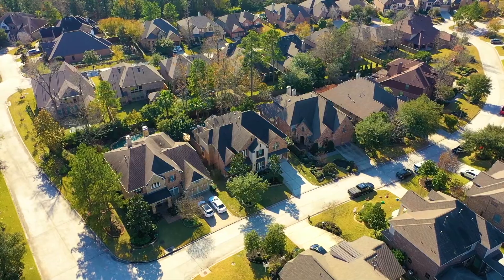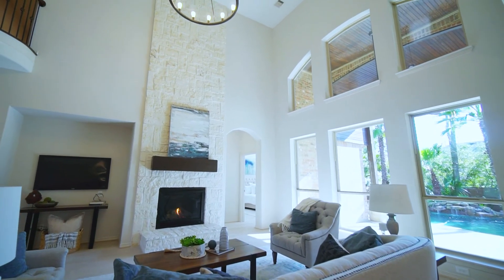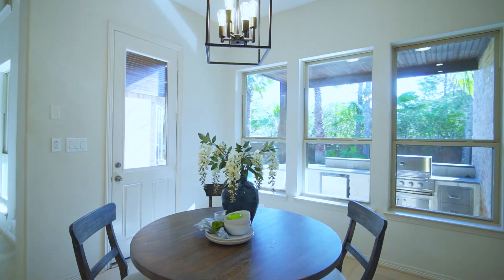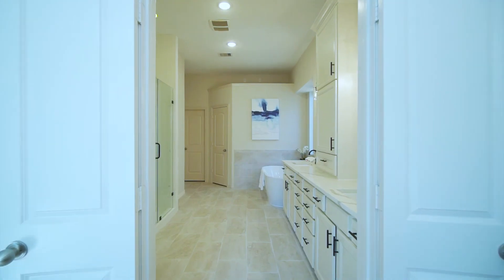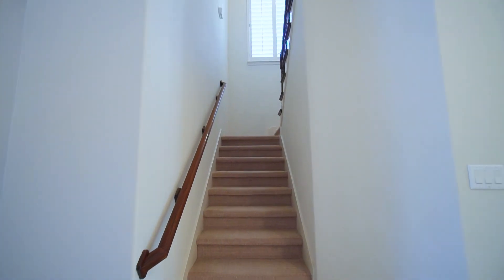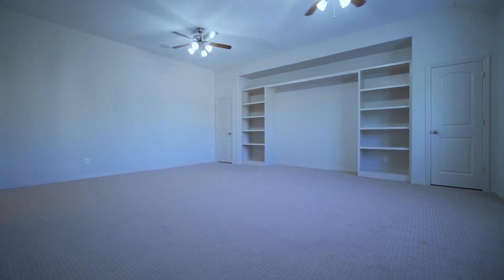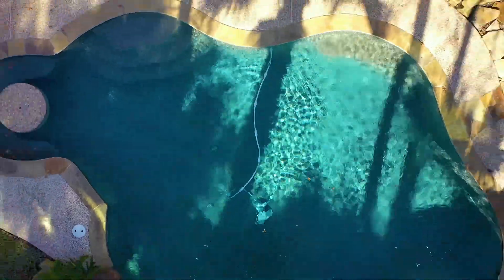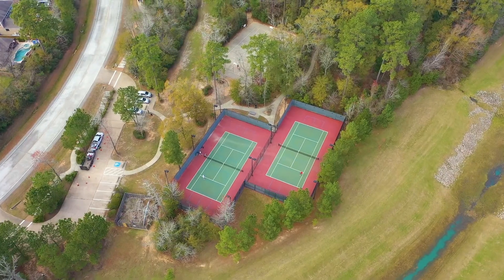Kink Team Residential | 134 N. Almondell Circle | The Woodlands, Texas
Recently updated, this move-in-ready home is spacious and features open concept living with 5 bedrooms, media room, game room, live-in kitchen, and large family room with a stacked stone fireplace. Outside, you'll enjoy a covered kitchen, dining and living, sparkling pool, spa, and cozy fire pit.